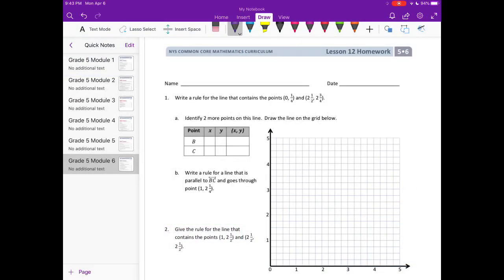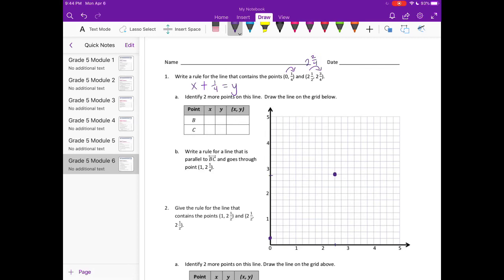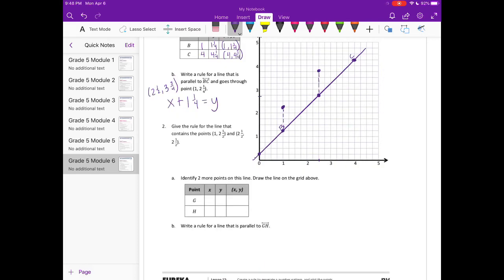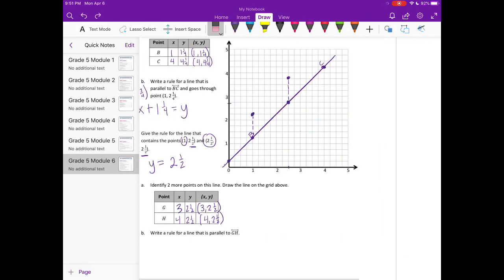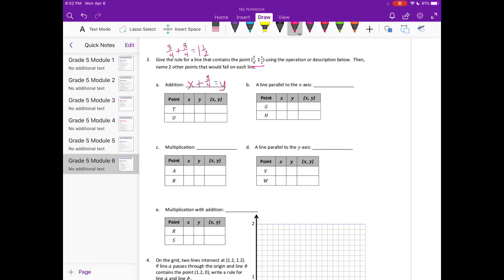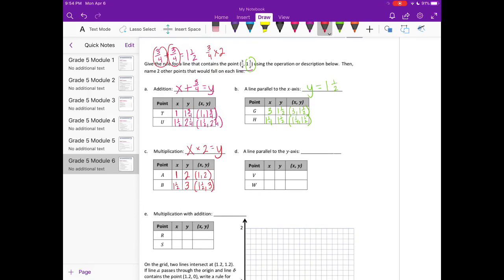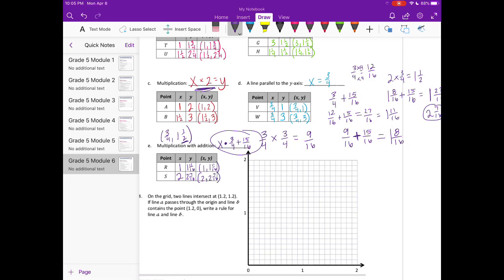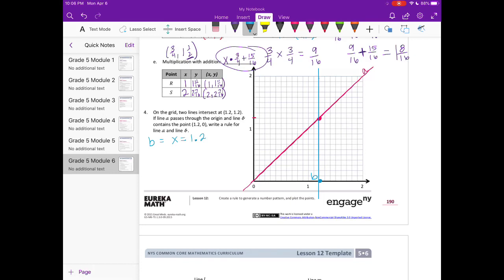EngageNY // Eureka Math Grade 5 Module 6 Lesson 12 Homework